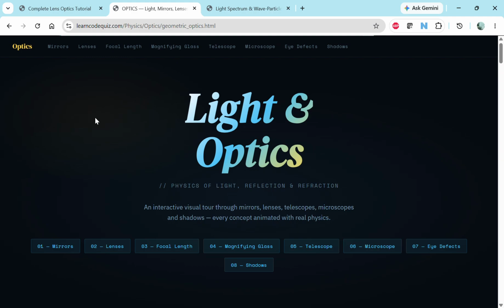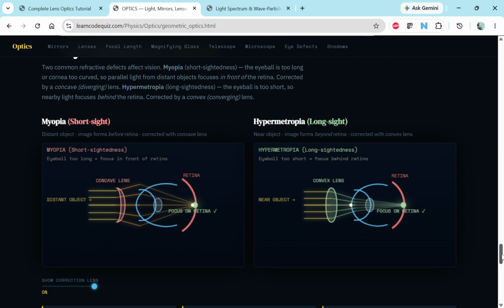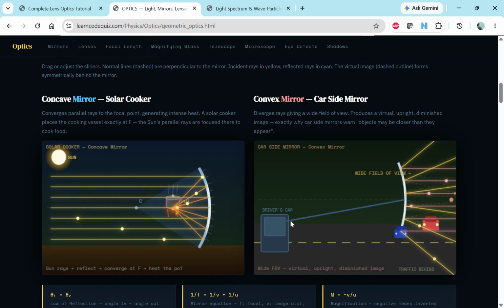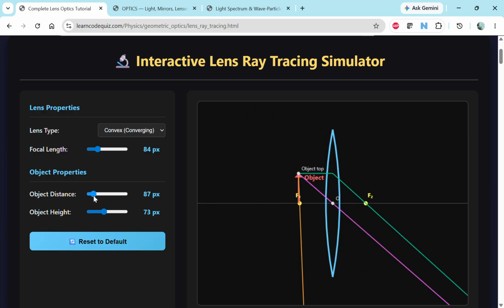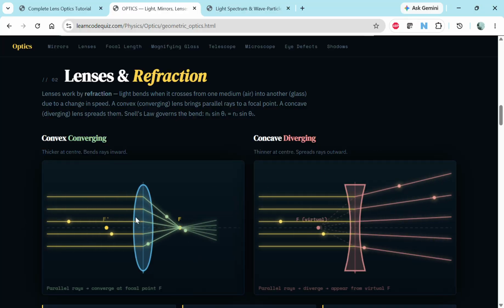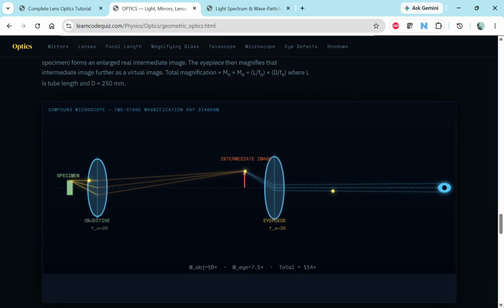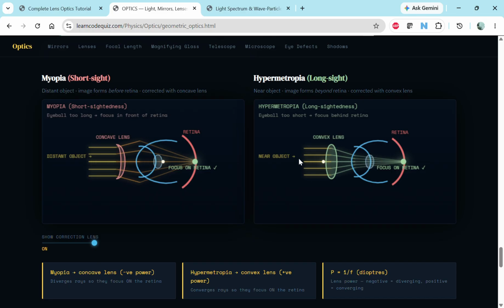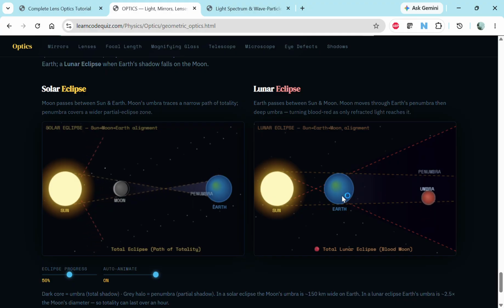Light (Geometric Optics) Through Animation | Mirrors, Lenses, Telescope, Microscope & Eye Defects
Why does a magnifying glass enlarge objects? How does a telescope reveal distant galaxies? Why do spectacles correct vision? How does a solar cooker focus sunlight?

In this highly interactive Physics lesson, we explore the complete world of Geometric Optics using beautiful animations, ray diagrams, simulations, and real-world applications.

🌐 Interactive Simulations Used in This Lesson

✅ Plane, Concave & Convex Mirrors

✅ Applications of Mirrors

✅ Convex and Concave Lenses

✅ Interactive Lens Ray Tracing

✅ Focal Length & Image Formation

✅ Magnifying Glass

✅ Telescope

✅ Microscope

✅ Human Eye & Vision

✅ Myopia and Hypermetropia

✅ Solar and Lunar Eclipses

✅ Real-Life Applications of Optics

🎓 Ideal For:

• NEET Physics
• Teachers and Science Enthusiasts

💡 Physics becomes easier when you can see the concepts. This lesson uses visual learning and animation to help you understand how light behaves and why optical devices work.

👨‍🏫 By Dr. Souptik Mukherjee